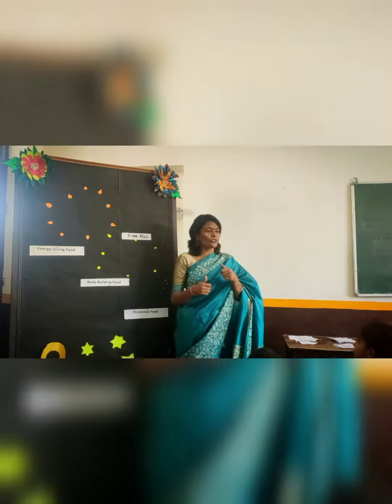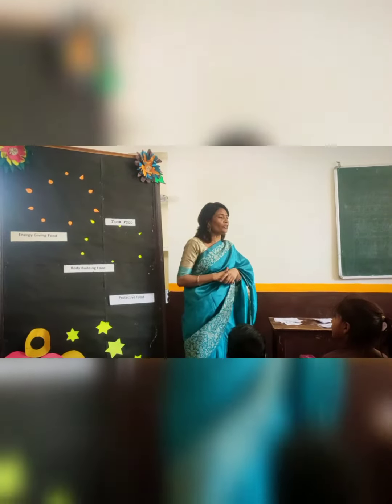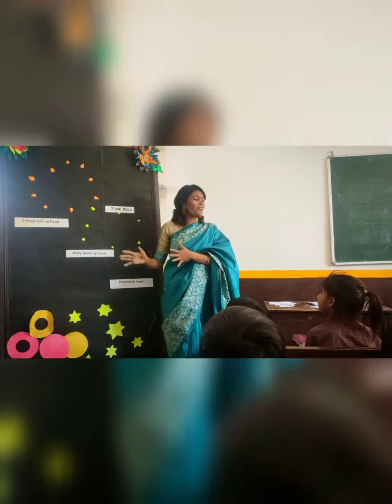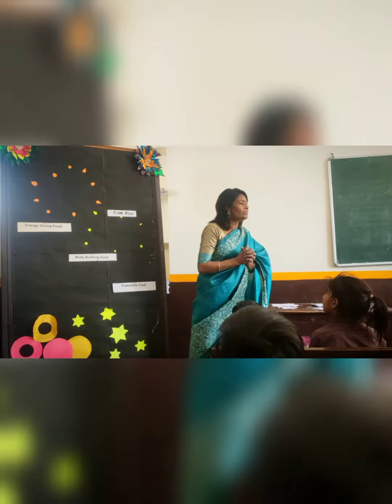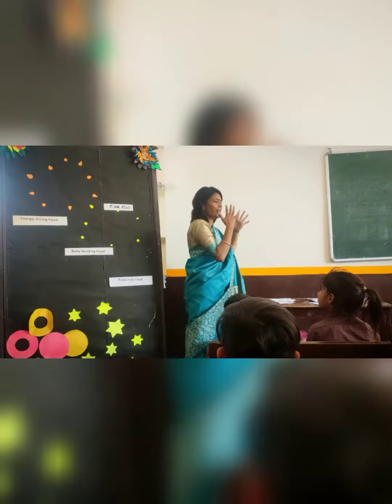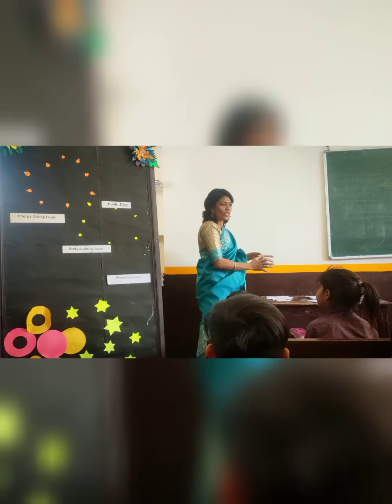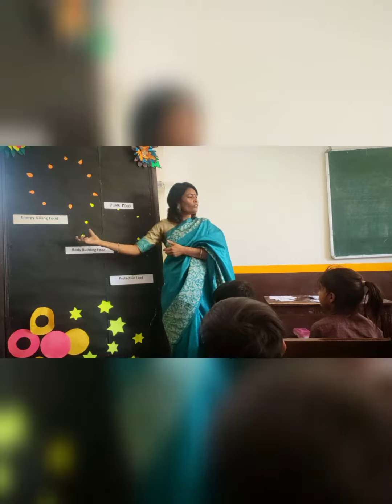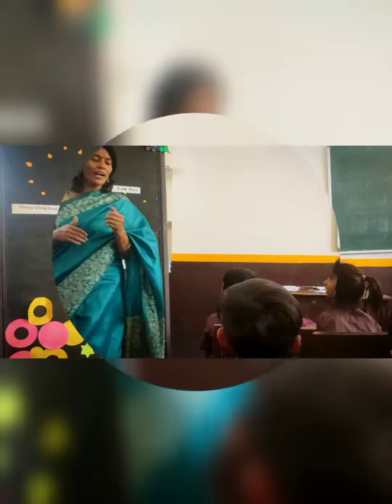class -2nd Activity - category of food